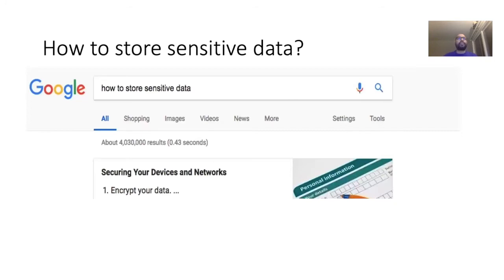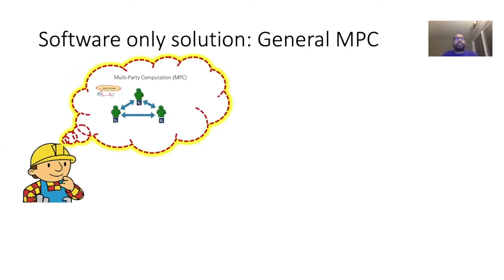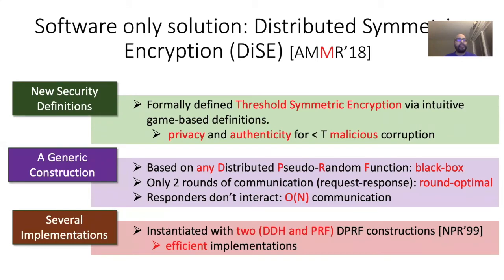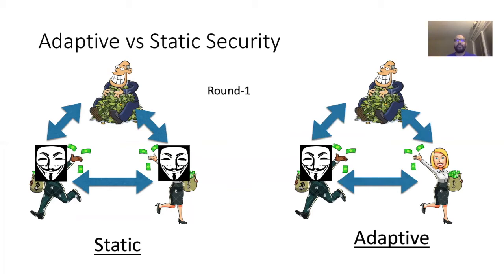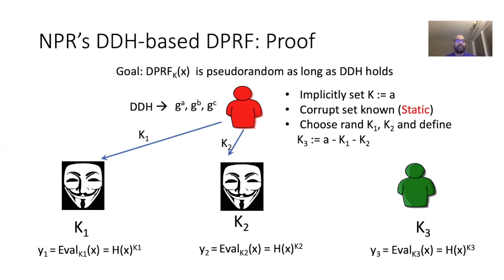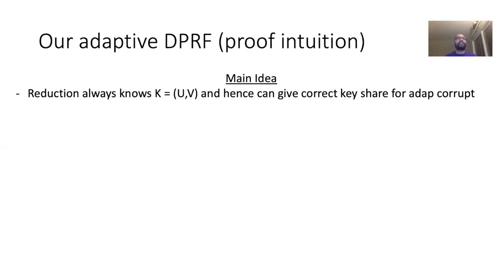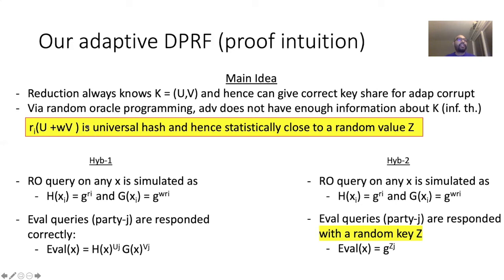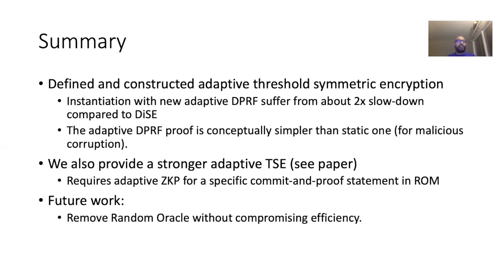Adaptively secure Threshold Symmetric-key Encryption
Paper by Pratyay Mukherjee presented at Indocrypt 2020.